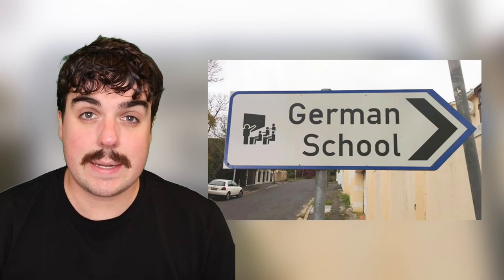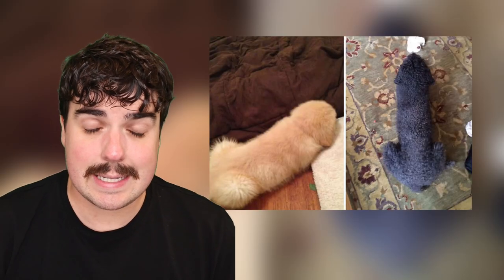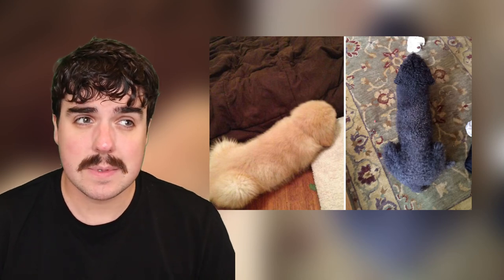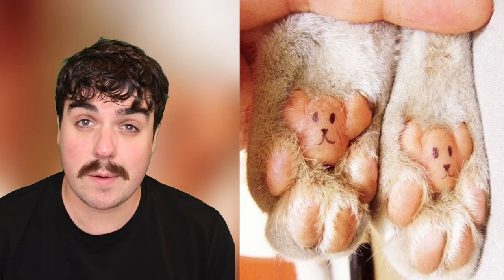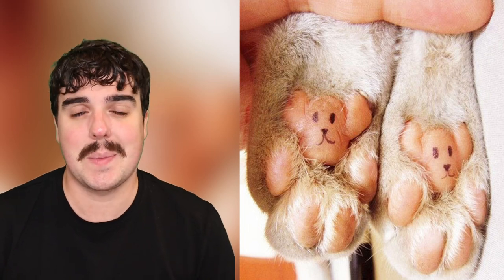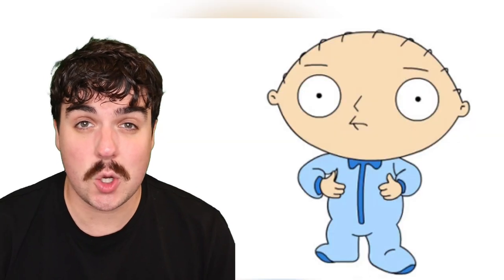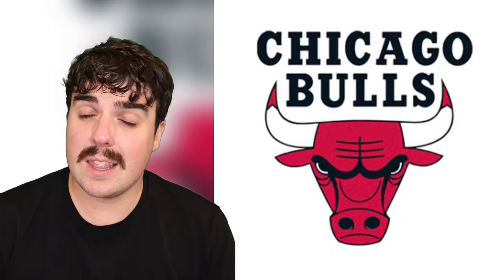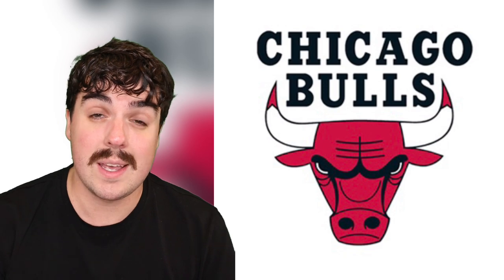ONCE YOU SEE IT YOU CAN’T UNSEE IT!